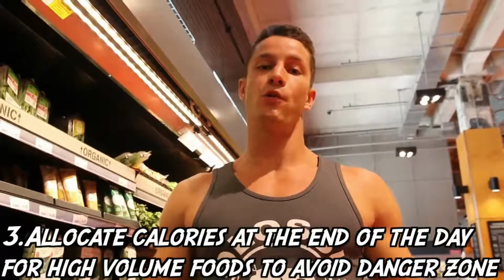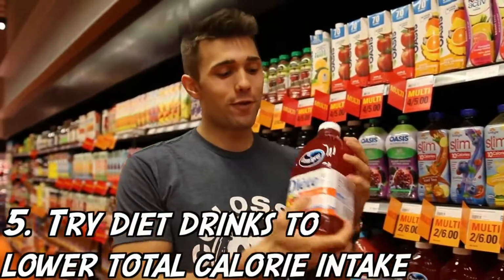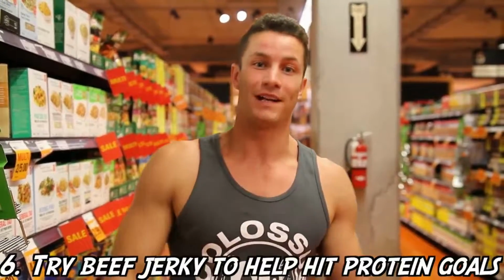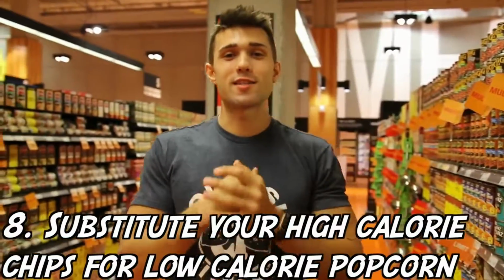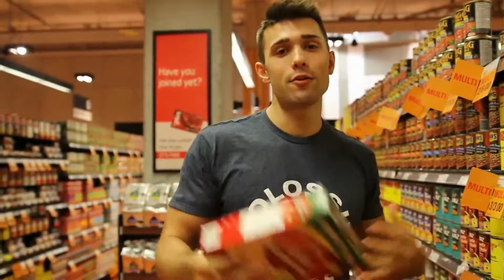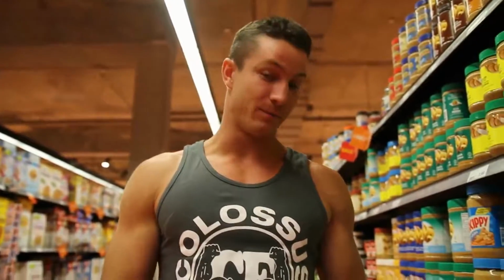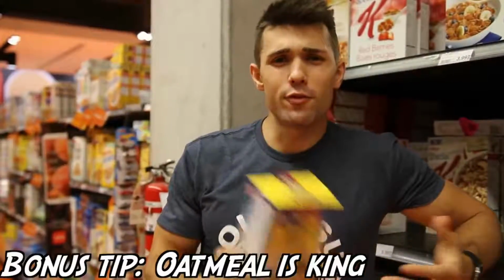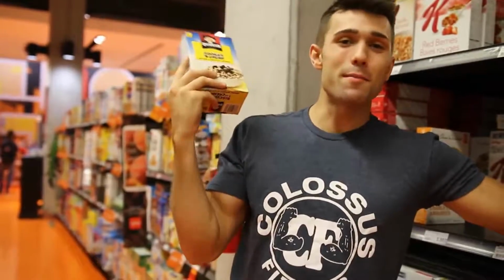HOW TO LOSE WEIGHT [2018] - HOW TO LOSE WEIGHT (HACKS)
Weight Loss Hacks
1.  DRINK WATER
Have you ever consumed a half a gallon or more water in a day?  In my opinion, this is one of the best hacks for weight loss. There is not a lot of room left for junk food.  Try it for 30 days.  I’m on day 14 of the water challenge and I’ve lost 3 pounds.  – Not to mention I’ve got more energy and feel a ton better!

Save

weight loss hacksSave

2.  Use a smaller plate.
It helps your mind think there is more food and there is less you can put on a plate.

weight loss hacksSave

3.  Walk a bit further.
Take that last parking stall at the mall and walk a bit further.

Take the stairs vs elevator/escalator.

weight loss hacksSave

4.  Eat Breakfast within 30 minutes of waking up.
Healthy smoothie recipes found here.

weight loss hacksSave

5.  MOVE.
Get up and move with your kids.

weight loss hacksSave

6.  Stop drinking soda and junk.
Go for water.  Flavor it with fruit if you need to.

17 natural weigh loss hacks

7.  Eat 1-2 cups of veggies before lunch and dinner.
You’ll be too full to finish your dinner.  Aaaand that’s a good thing!

17 natural weigh loss hacks

8.  Have your treats…just not the entire bag.
Portion out your treats.  OR…you’ll have eaten the entire thing without noticing.

17 natural weigh loss hacks

9.  Break up with your diet.
Make it a lifestyle change, not a period of time.

breakingdietSave

10.  Stop the fat talk and become your biggest fan
  Here.

THUMBS UP... COMMENT AND SHARE